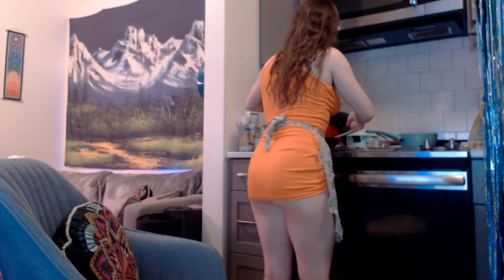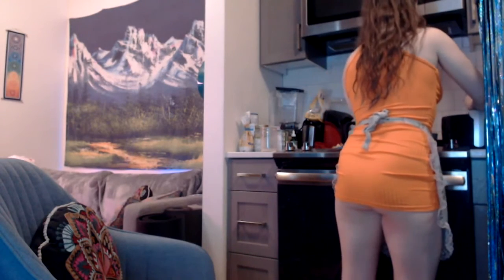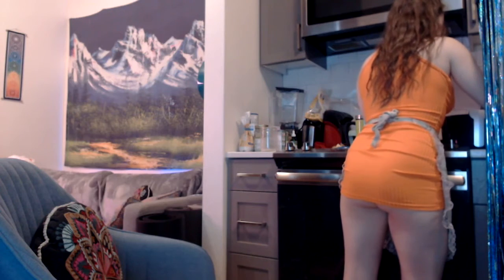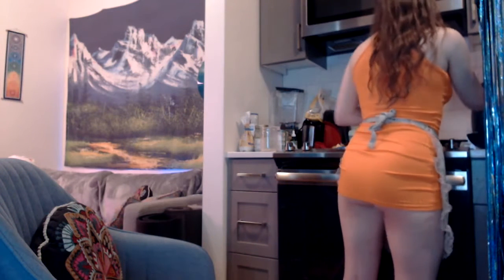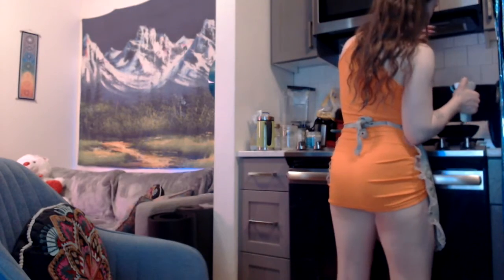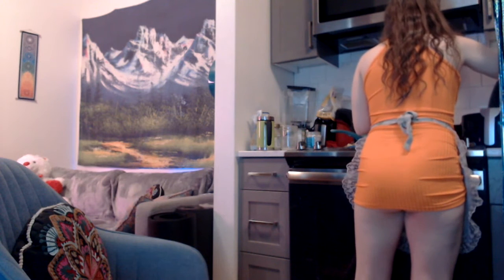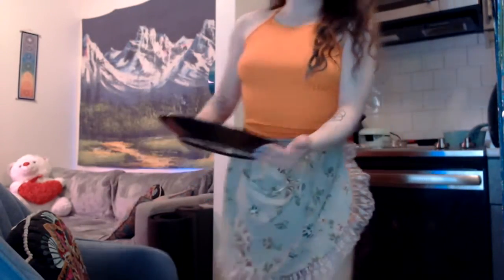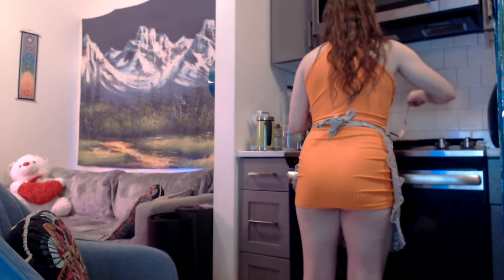How To Make Vegan Apple Fritters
This is a shortened version of the Apple Fritter episode of my podcast called Lizzie Love's Kitchen!

Listen here: anchor.fm/lizzie-love